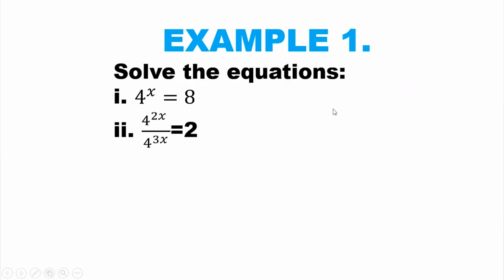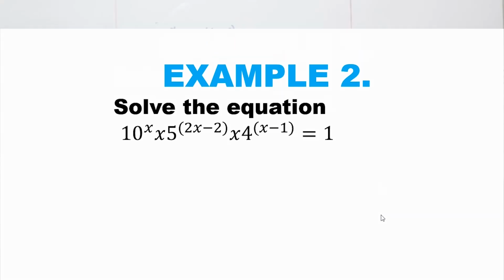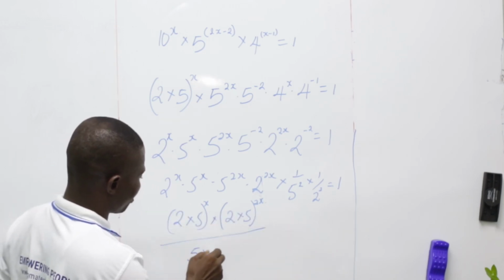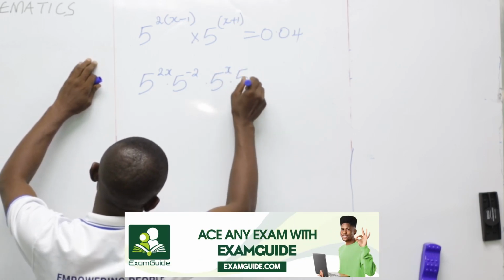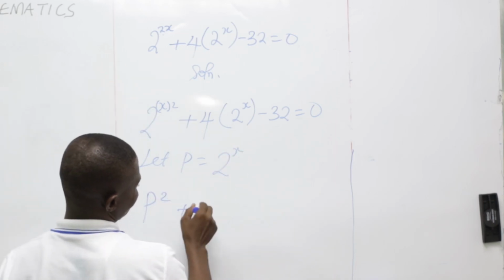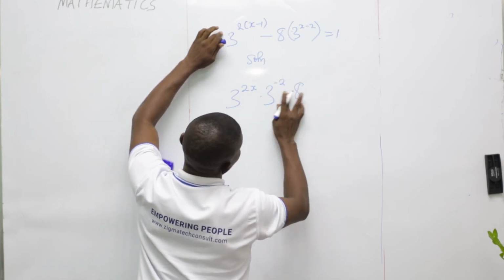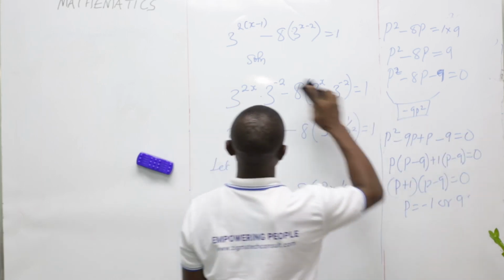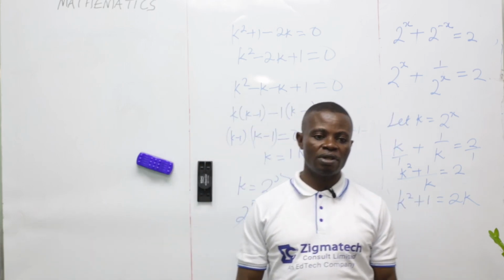EQUATION ON INDICES | MATHEMATICS | EXAM GUIDE | LEARNING HUB | ZIGMATECH CONSULT LIMITED |EXAMGUIDE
TYPES OF EQUATIONS IN INDICES